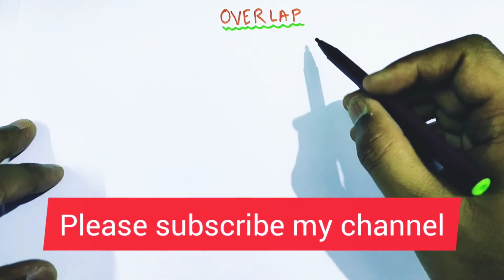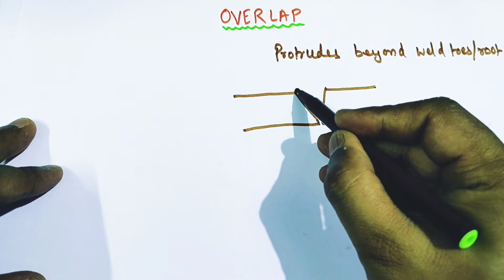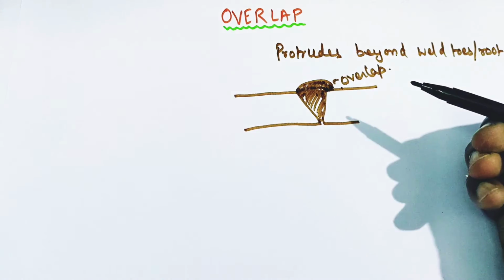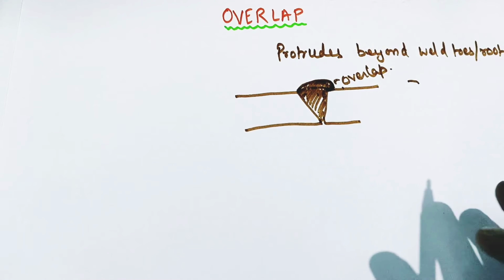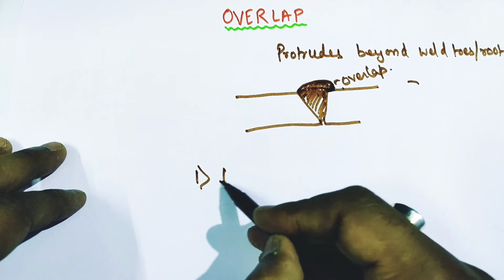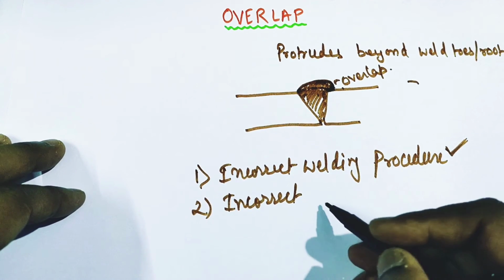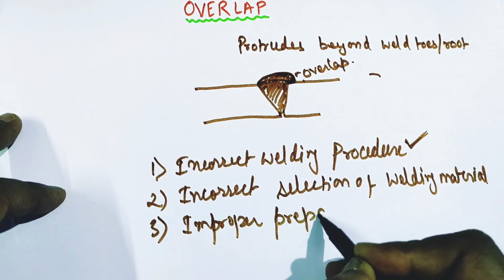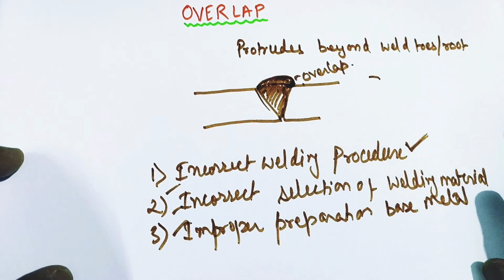[English] What is Overlap in Welding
This video explains about the overlap which is a very common welding defect.

For other welding defects video, Please click on the link below;

Here is a list of the top 5 performing videos of my YouTube channel;

1. Welding Positions (5,10,000+ Views)

2. MIG Welding (3,90,000+ Views)

3. Shielded Metal Arc Welding (2,50,000+ Views)

4. Types of Steel (1,50,000+ Views)

5. TIG Welding (1,50,000+ Views)

I request you all to please give your valuable feedback and suggestions for the improvement of the quality and contents of my video.